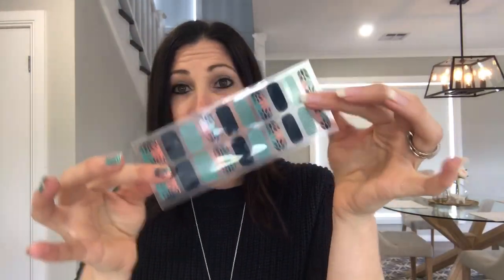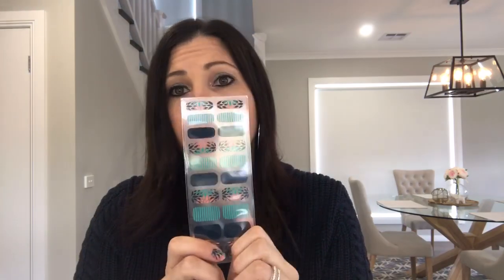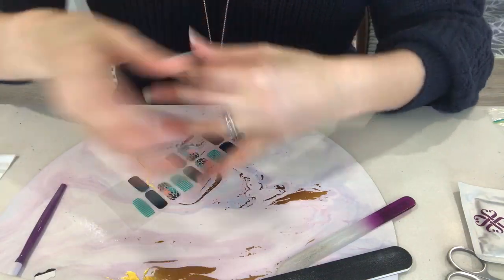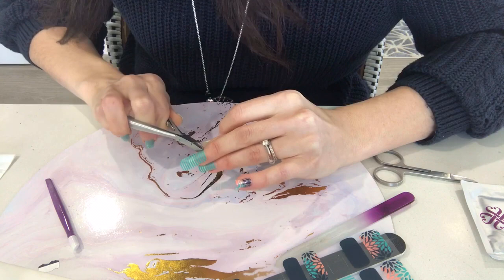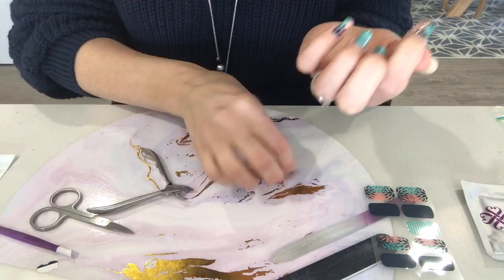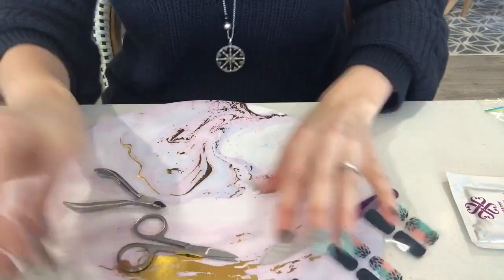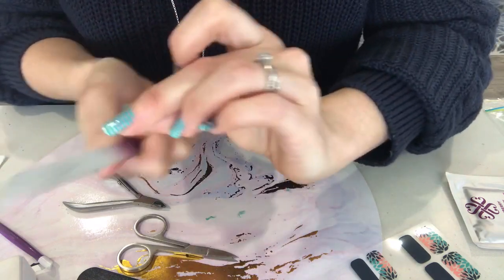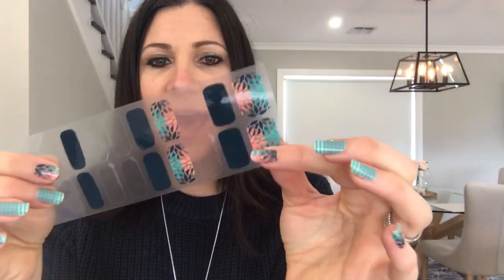How to apply Jamberry Gel Strips - first look application tutorial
Jamberry Gel strip application

My very first time trying! These are brand new and still in lab .. we do have one design currently available on the site... many more to come! But my initial thoughts wow !

How to apply, fast easy manicure with no heat required!

To order or join my team visit BeneYOU.com/lovewrapped
Be sure to add your order to the open Lovewrapped party to enter my prize draw also!
Reach out and find out the latest offers and designs over in my Facebook group: Love Wrapped VIP’s